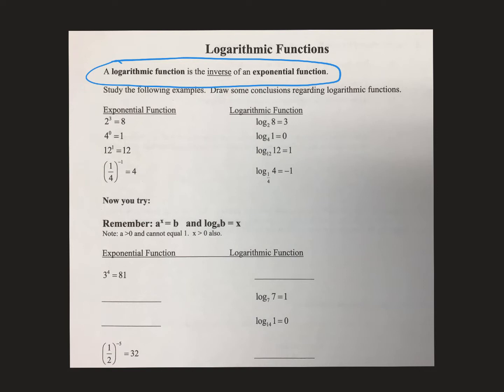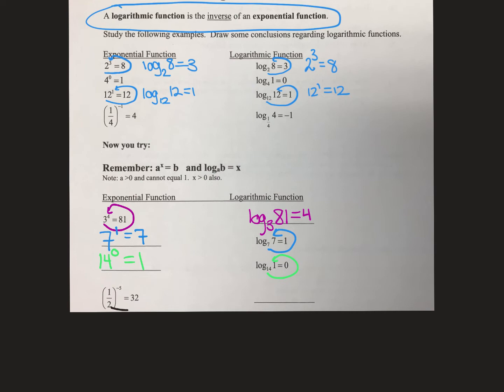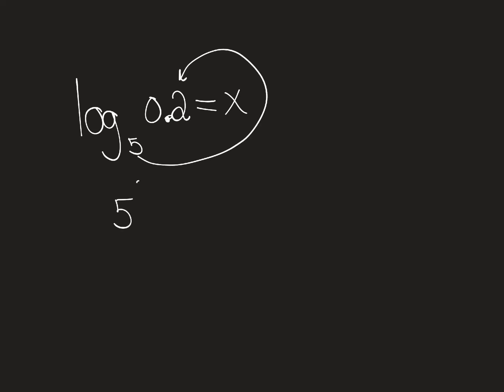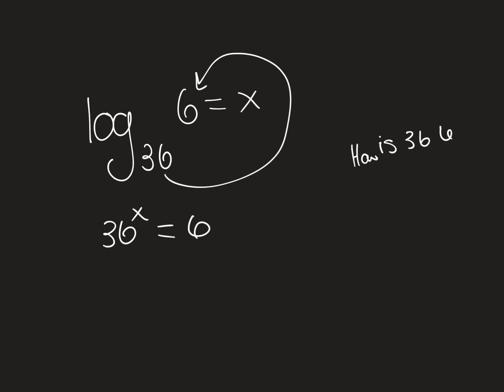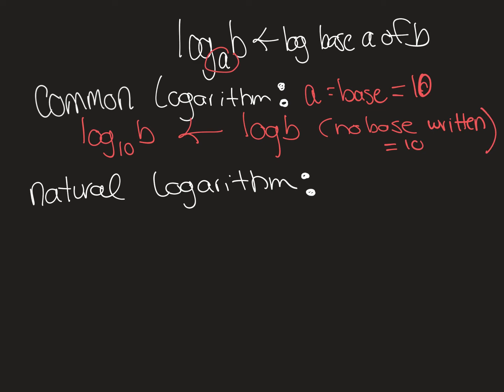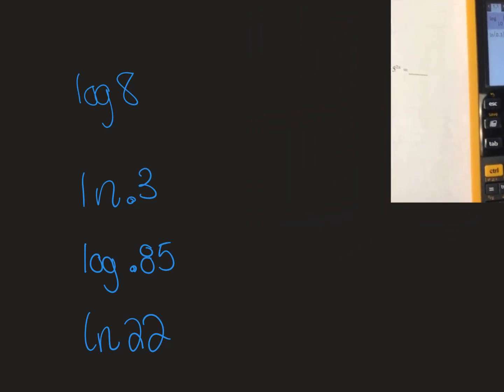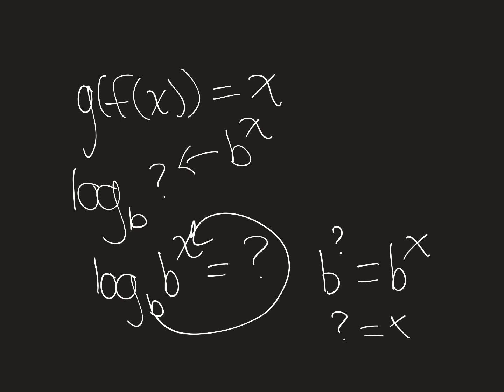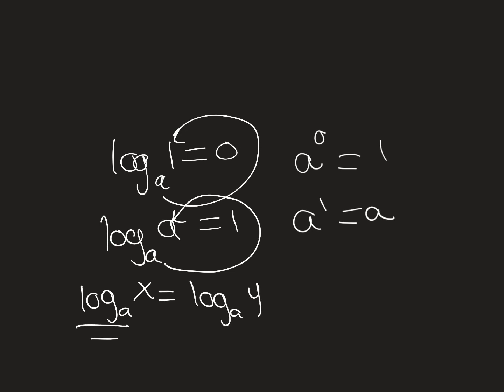Review of Logs